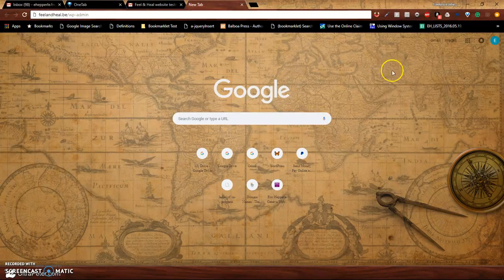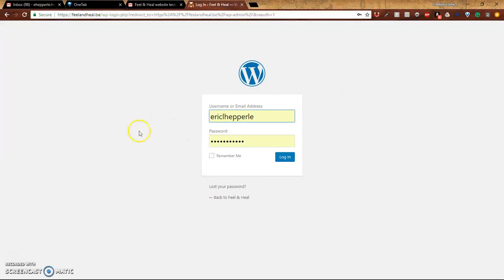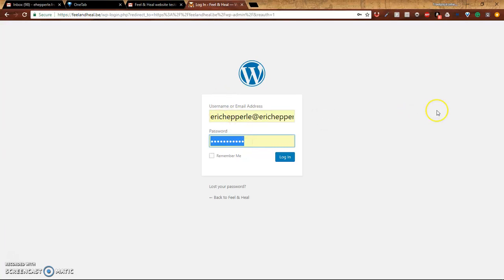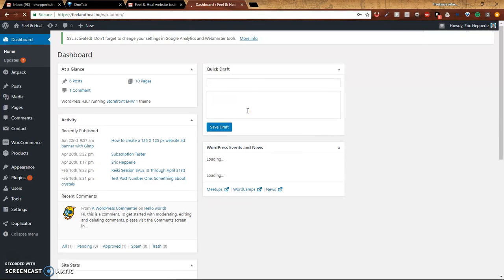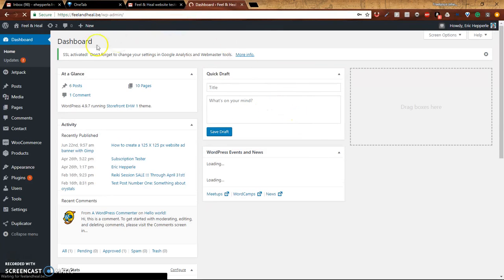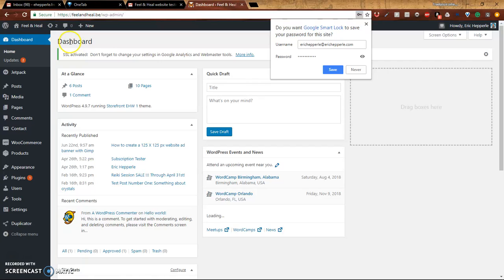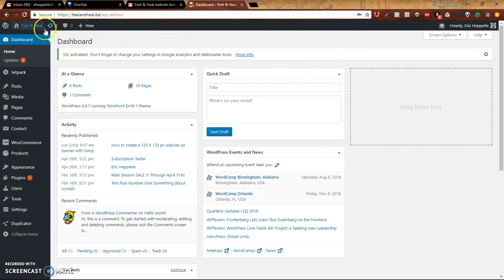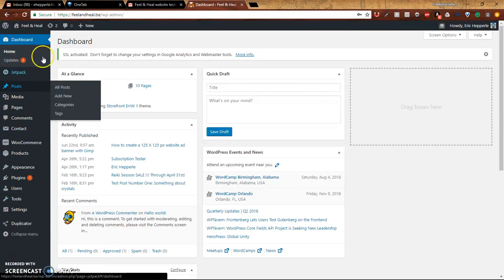WordPress Tutorial: How to login to the admin Dashboard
This WordPress administration tutorial is for self-hosted WordPress websites and is intended to teach users how to login to the administration dashboard, where you can manage your site, add content, create and publish posts, monitor your SEO and statistics, add plugins, change themes, reply to comments, and much more. This is where all the action is.

This is step one of being able to manage your self-hosted WordPress website. You won't be able to do much if you can't do this.

HAVE AN IDEA FOR A VIDEO?

I love sharing my knowledge with others, and by sharinging and communicating in a loving way, we all grow! If I make a video from one of your suggestions, you will get a shout out on the video.

SERVICES:

Need a website, logo, business card, or other graphic design?

Eric Hepperle Designs is a small web and graphic design studio based in Geneva, Alabama. On this channel I post videos about the following IT-related topics:

* Web design
* Graphic design
* WordPress design
* Website development
* Coding
* PC Troubleshooting & Repair
* Printer Repair

I'm new and don't yet have any sponsors, so for now, I just recommend products I feel will be helpful to viewers and followers of this channel. I do not get paid or compensated for any of these videos.